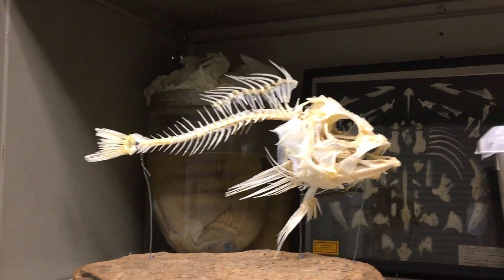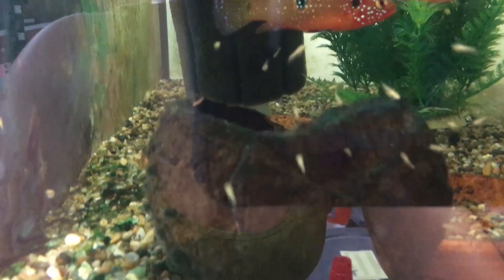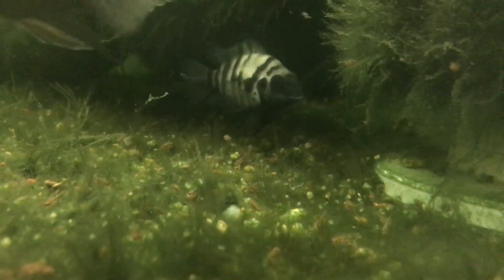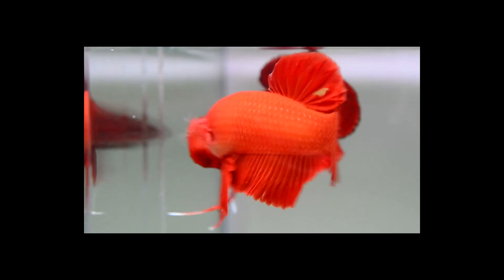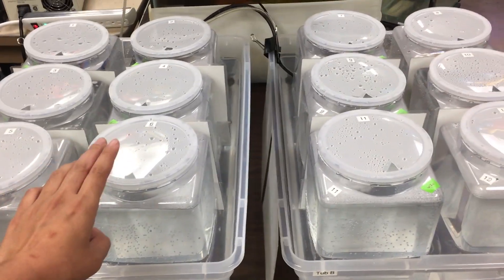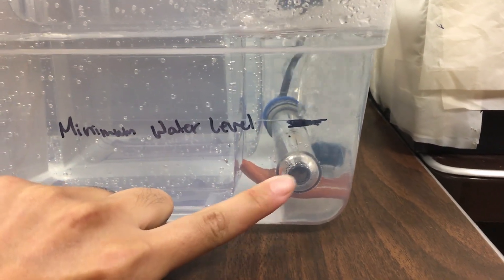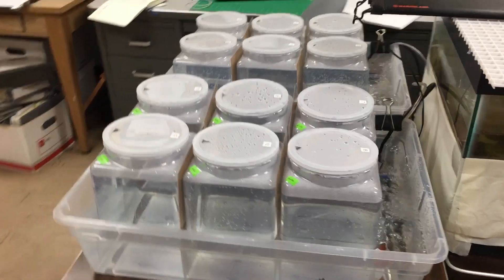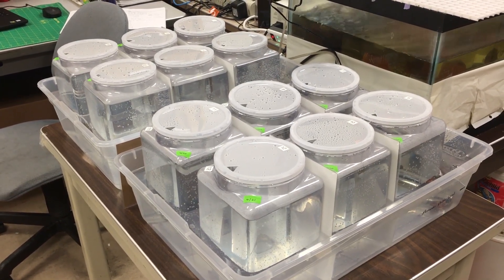Evolutionary Ecology of Fishes Lab at Sacramento State - Cichlids galore!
ingloriousbettas.com | Here is a little taste of the awesome lab that I am working in this summer! The Coleman Lab at Sacramento State focuses on the evolutionary ecology of fishes, particularly the amazing behaviors that contribute to their survival. There are tons of cichlids here!